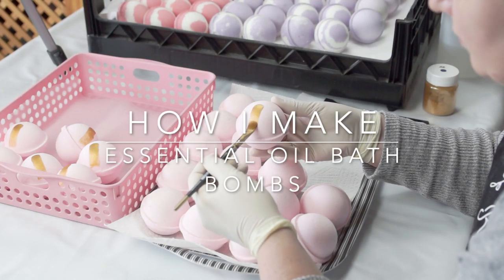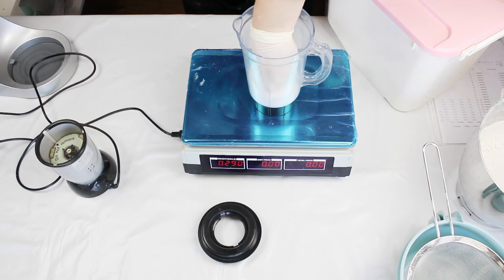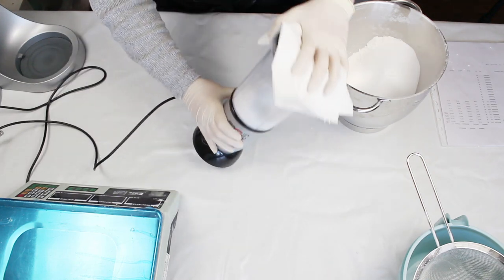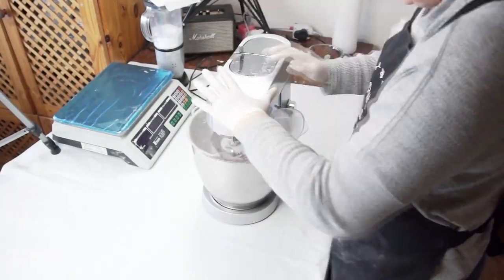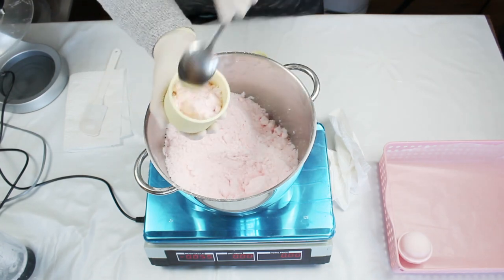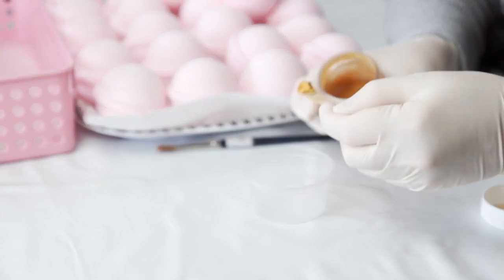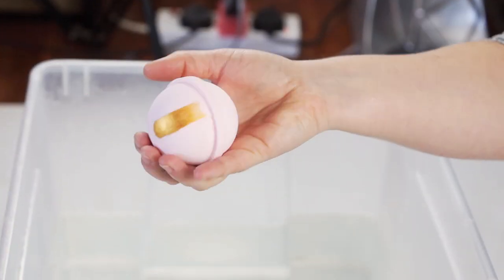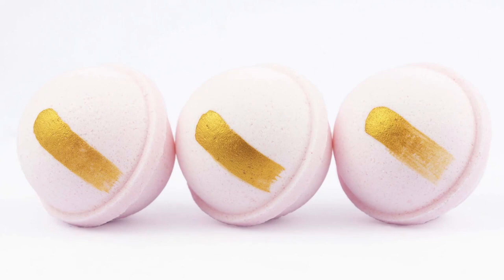How to make BATH BOMBS plus RECIPE / with essential oils / bath bomb PAINTING and demo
If you want to see how I make my indulgent bath bombs then follow these 3 simple steps for a bath bomb making demo. I’ve included my recipe and show you how I make bath bombs in my studio. I use a simple three-step method and bath bombs come out perfect every time.  They are simple and easy to make and the most luxurious item you want to add to your bathing routine (besides a glass of bubbly).

Rusalka Soapery Bath Bomb Recipe:
(makes 12 bath bombs approx 130g each)

Step 1:
580g Baking Soda
285g Cornflour
10g  Cream of Tartar
285g Epsom Salt

Step 2:
106g Coconut Oil
15g Polysorbate 80
40g Essential Oil of your choice

Step 3:
285g Citric Acid

00:00​​ Intro
00:10​​ Preparing Dry Ingredients
01:41​​ Adding Colour & Mixing Dry Ingredients
01:53​​ Adding Liquid Ingredients
02:22​​ Adding Citric Acid
03:00 Moulding Bath Bombs
03:45 Painting Bath Bombs
05:02 Bath Bomb Test in Water
05:20​​ Final Photos

If you’re a beginner and want to see soap making tutorials check out these links:

Showing Soap Making in my studio and everything that comes with running a successful soap business related to making cold processed soap & bath bombs. Feel free to get inspired, copy or recreate soaps I make.